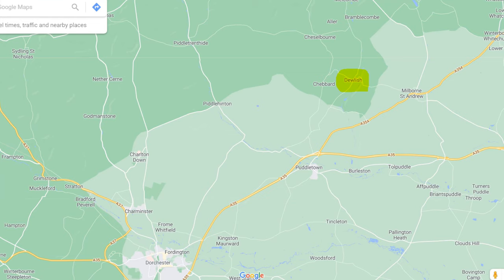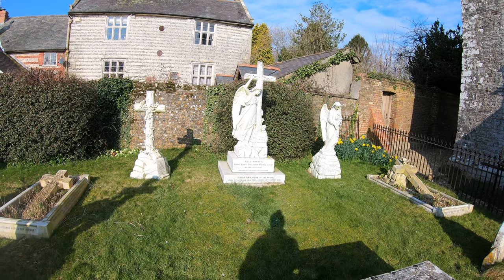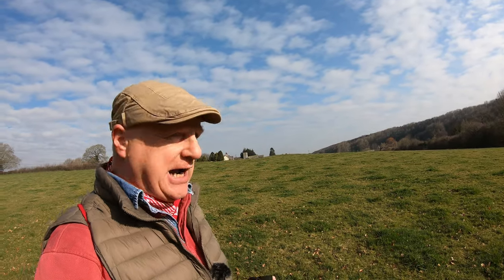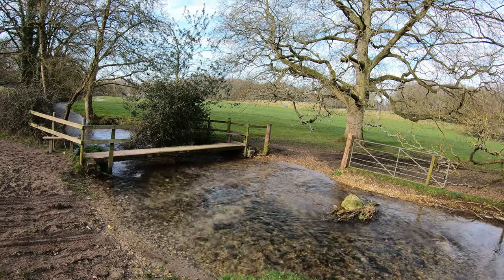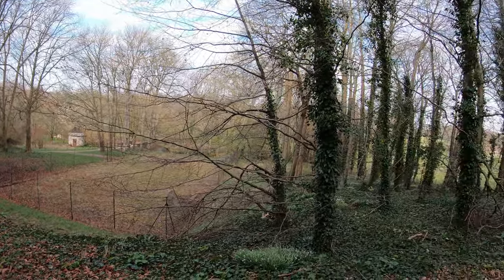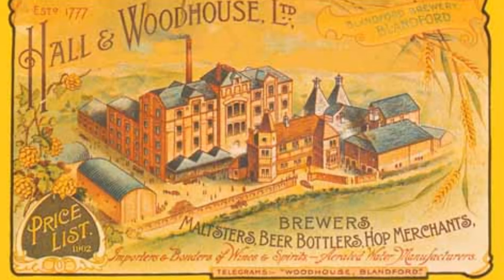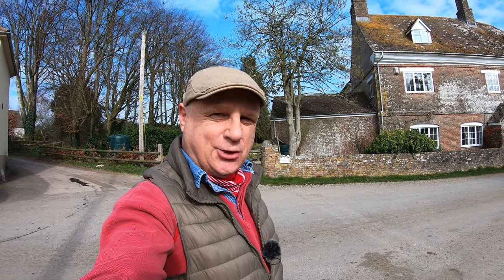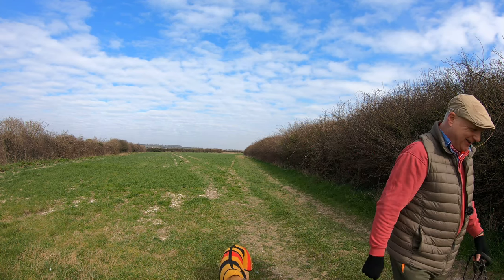WALKS IN DORSET at DEWLISH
This is another video in my series “Walks in Dorset” accompanied by my Whippet (Logan). In this episode I am at the pretty village of Dewlish which is located in the centre of the county. My 4 mile “figure of eight” route starts & finishes in the village.

The  “bottom loop” of the walk starts at the lovely Church of All Saints and takes me South across a field that has earthworks relating to a long abandoned Medieval village towards the magnificent Dewlish House. After passing through the Dewlish House estate, the route goes uphill along the side of Park Hill  on an atmospheric woodland path.

After passing back through the village, I start out on the “top loop” of the walk by heading North towards the old Mill and then on to some stunning chalk downland.  The steady climb up to the top of the ridge is worth the effort with some amazing 360 degree views over the beautiful Dorset countryside.  After a brief stop to take in the scenery, there is one final downhill leg back to the village.

This was our first “video walk” of 2021 on an early Spring morning with glorious sunshine & a freshness to the temperature.

A detailed map of the route is show at the end of the video.

OS Maps. Media License.

Information Sources: Wikipedia, Dorset Churches, Historic England, British History Online  & Dorset OPC.

I use a GOPRO HERO 7 Black Action Camera (sometimes with a Gimbal) & a Rode microphone (either a “Shotgun” or  a Rode Wireless Go) together with a Canon Powershot SX530 HS.